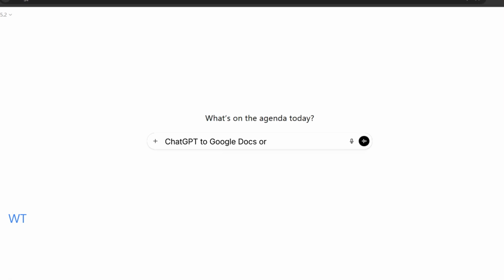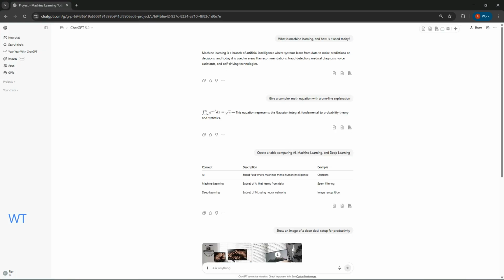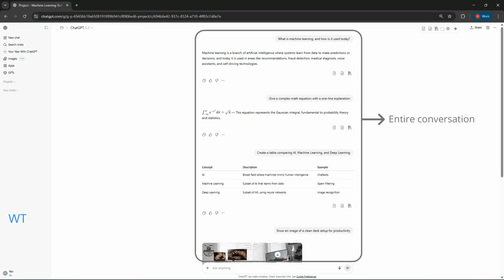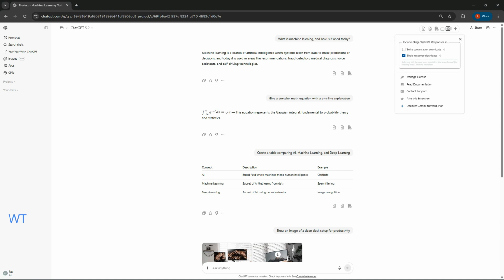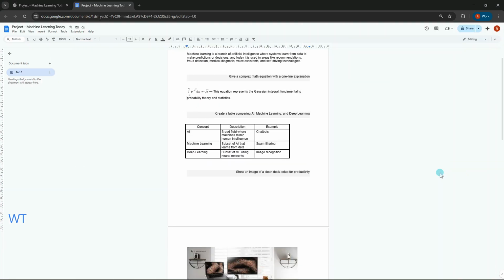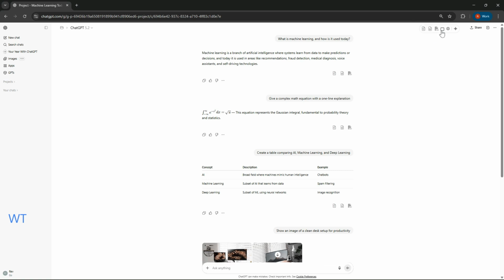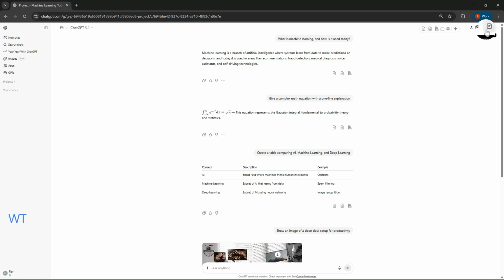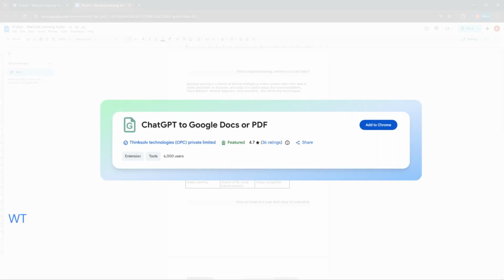How to Export ChatGPT to Google Docs or PDF | 1 Click!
Learn how to export ChatGPT content to Word or PDF in one click using the ChatGPT to Word or PDF extension.

This quick demo shows how to save ChatGPT responses without copy-pasting, while preserving original formatting — including tables, equations, images, and ChatGPT Canvas content.

You’ll see how to export:

● A single ChatGPT response

● The entire ChatGPT conversation

● Or only selected messages

— with full control over whether user prompts are included or excluded.

What You’ll Learn:

✅ How to export ChatGPT content to Word or PDF

✅ How to save a ChatGPT response to google docs or PDF

✅ How to export the entire ChatGPT conversation as Google Docs

✅ How to export only selected messages from ChatGPT to Google Docs

✅ How to include or exclude user prompts from ChatGPT

✅ How to export ChatGPT Canvas content

✅ How formatting stays preserved — equations, tables, images, and layout

✅ How to avoid copy-paste errors and save time

One-Click Export – No manual copying or formatting fixes

Professional Output – Clean Word or PDF files ready to share

Full Control – Export exactly what you need

Canvas Support – Works seamlessly with ChatGPT Canvas

Productivity Boost – Perfect for reports, research, notes, and documentation

Share Your Thoughts:

Which export option do you use most — single response or full conversation?

This workflow is ideal for students, professionals, creators, researchers, and teams who use ChatGPT for writing, documentation, reports, notes, or client work.